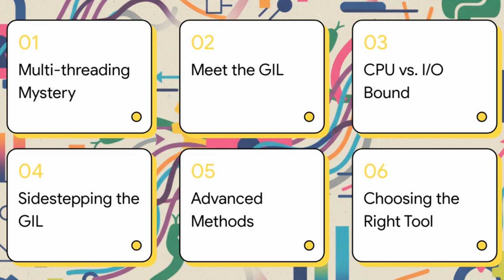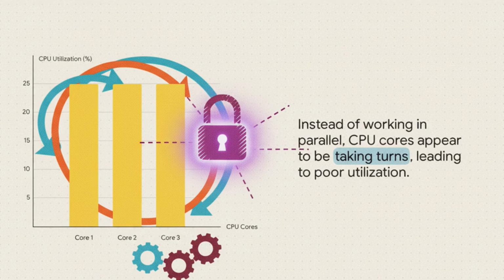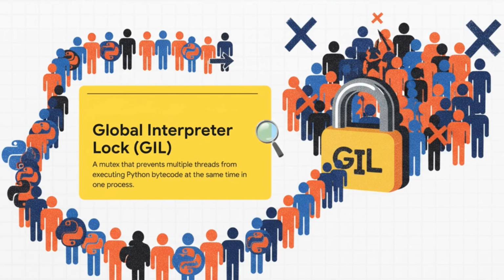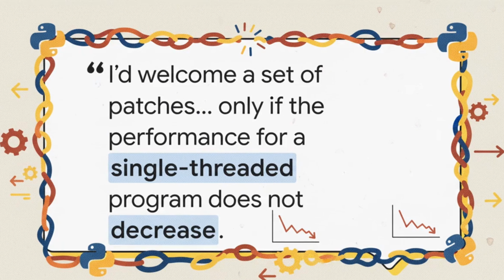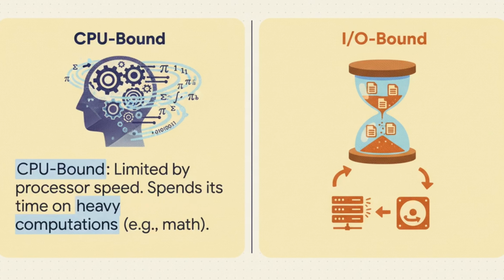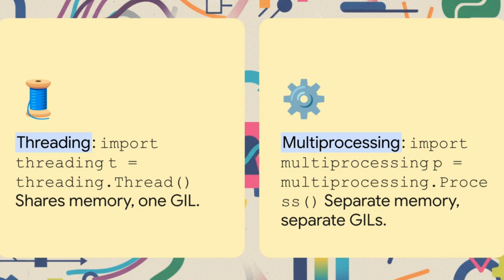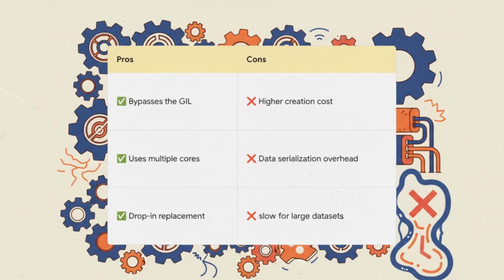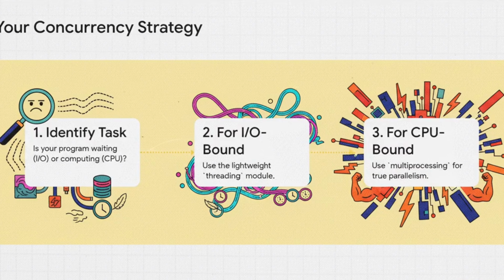Python GIL Exposed: Why Your Threads Aren’t Making Code Faster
Ever wondered why adding threads to your Python script doesn't always make it faster?

In this video, we dive deep into the Global Interpreter Lock (GIL), the mechanism responsible for Python's unique concurrency behavior. We explore the "Multi-threading Mystery," explain the fundamental difference between CPU-bound and I/O-bound tasks, and show you exactly when threads work and when they don't.

We also cover how to bypass the GIL using the `multiprocessing` module to achieve true parallelism and discuss advanced methods like using C-extensions with NumPy. Finally, we look at the future of Python with PEP 703 and the potential for an optional GIL.

00:00 Introduction to the Explainer
00:34 The Multi-threading Mystery
01:59 What is the GIL?
03:33 CPU vs. I/O Bound Tasks
04:47 Bypassing the GIL with Multiprocessing
06:16 Advanced Optimization Methods
06:51 Choosing the Right Tool
07:26 Future of Python: Optional GIL?